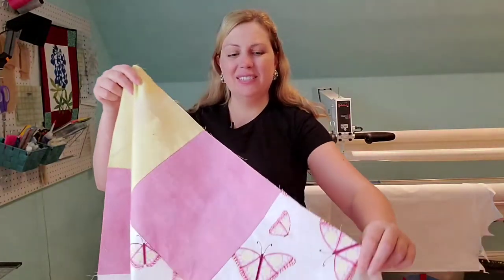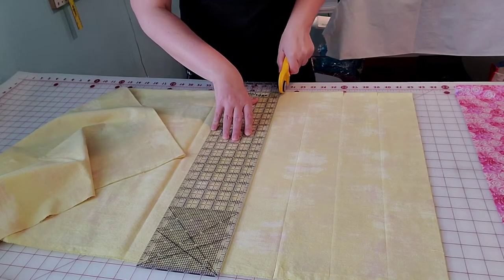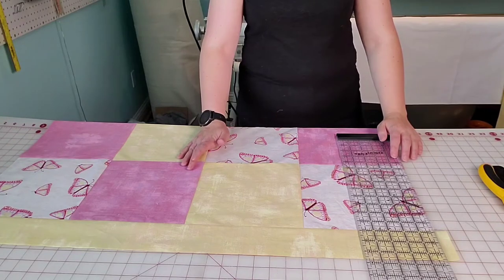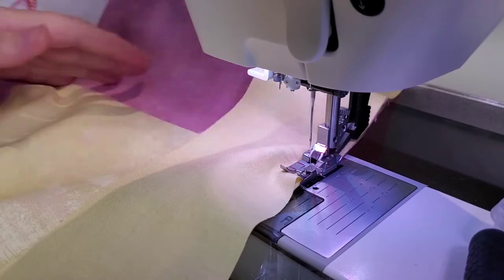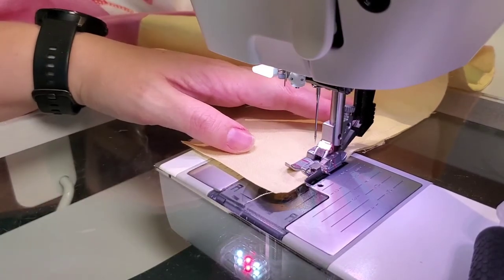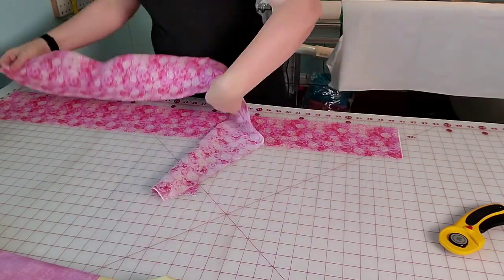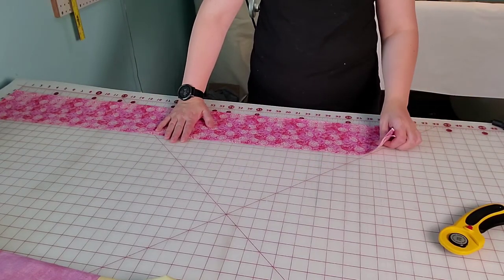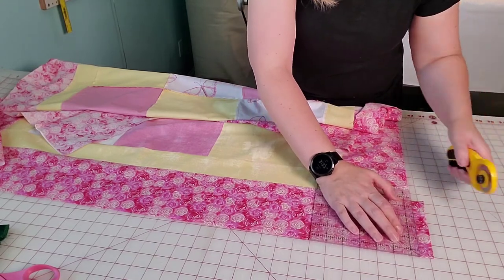Sew Comfort - Charity Project - Free Easy 9" Block Crib Toddler Size Quilt Using Fat Quarters Part 2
Sewing tutorial for an easy 9" block crib or toddler sized quilt that is made with 3 fat quarters or 1/4" yard cuts of cotton fabric. Part 1 of this tutorial goes over how to make the center portion of the quilt. Part 2 will go over how to add the borders.
Materials:
3 - 1/4 yd or fat quarters
1/3 yd for the inner border
2/3 yd for the outer border
1. Wash, dry, and iron your fabric with your favorite method.
2. From each fat quarter or 1/4yd of fabric, cut 4 9"x9" blocks.
3. Lay quilt out in an alternating grid starting with the feature fabric.
4. Sew blocks together in 4 rows of 3 using a 1/4" seam. Press seams open.
5. Join the 4 rows together using a 1/4" seam. Press seams open.
6. From inner border fabric, cut 4 3" x width of fabric strips. Trim off salvage.
7. From outer border fabric, cut 2 strips that are 5” x WOF (for side borders) and 5.5” x WOF (for top & bottom borders). Trim off salvage. Set aside.
8. Measure the long side of your quilt on a hard surface and cut 2 inner border strips to size or 1/2" beyond the measurement.
9. Sew long borders to each side. Press seam to the border fabric.
10. Trim off the excess fabric on both ends.
11. Measure the top/bottom of your quilt on a hard surface and cut 2 inner border strips to size or 1/2" beyond the measurement.
12. Sew long borders to each side. Press seam to the border fabric.
13. Trim off the excess fabric on both ends.
14. Measure the long side of your quilt on a hard surface.  Trim the 5” outer border strips to size or 1/2" beyond the measurement.
15. Sew long borders to each side. Press seam to the border fabric.
16. Trim off the excess fabric on both ends.
17. Measure the top/bottom of your quilt on a hard surface and the 5.5” outer border strips to size or 1/2" beyond the measurement.
18. Sew long borders to each side. Press seam to the border fabric.
19. Trim off the excess fabric on both ends.
20.  Quilt using your favorite method.